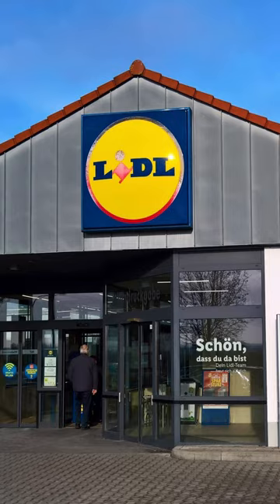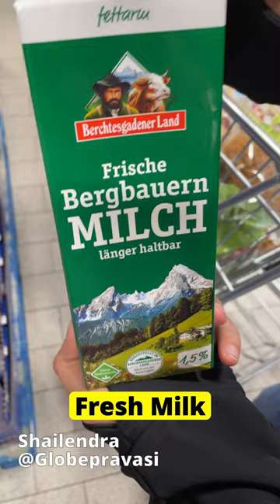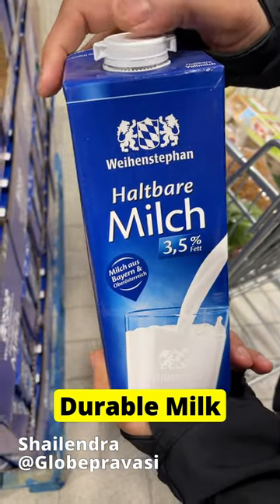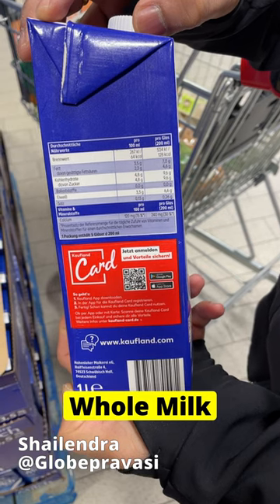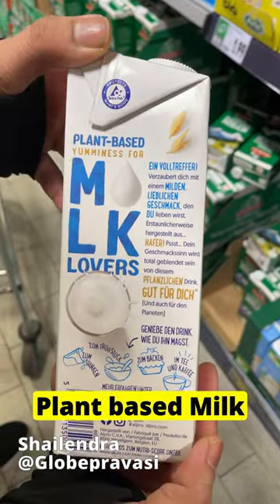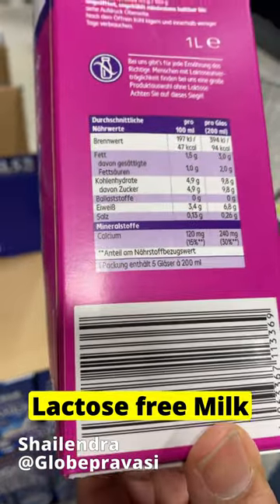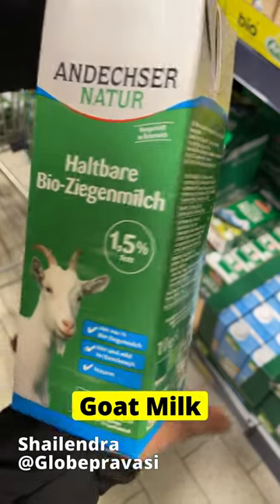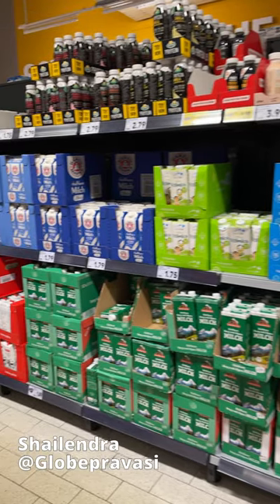Exploring German Supermarket Milk Madness: From Fresh to Fancy, Here Are the Top Types!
🥛 Welcome to Germany, where navigating the dairy aisle can feel like embarking on a milk-filled adventure! 🇩🇪

Are you feeling a bit lost in the sea of milk options at German supermarkets? Fear not! In this eye-opening video, I'm here to be your guide through the milky maze. Whether you're a newcomer to Deutschland or simply curious about the dairy landscape here, I've got you covered.

Join me as I unravel the mystery of German supermarket milk, breaking down the various types and helping you decipher which one suits your taste buds and dietary preferences. From classic whole milk to lactose-free alternatives and everything in between, we'll explore the creamy spectrum together.

By the end of this journey, you'll feel like a milk maestro, confidently selecting the perfect carton for your morning cereal or creamy coffee. So, grab a glass and let's dive into the wonderful world of German supermarket milk – your taste buds will thank you! 🥛✨